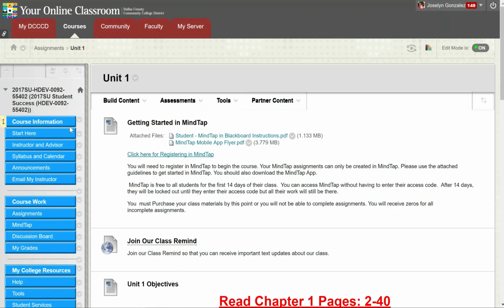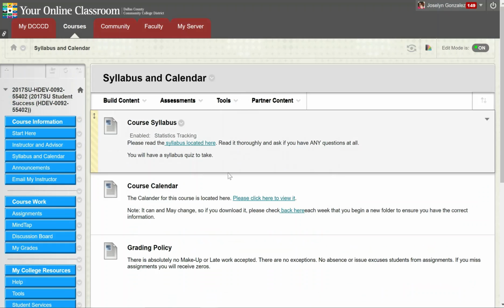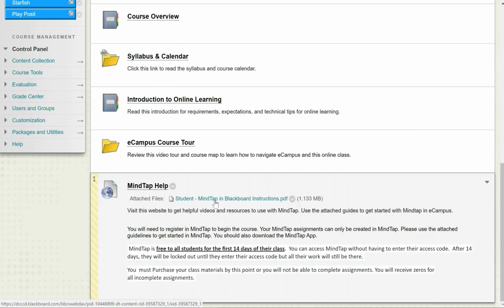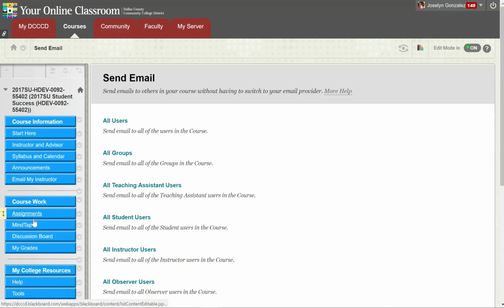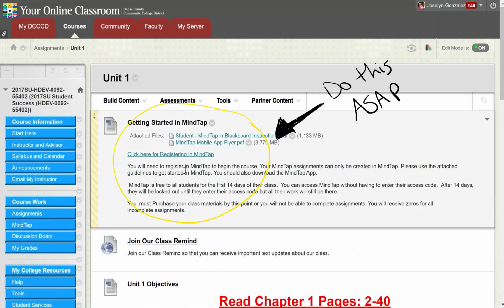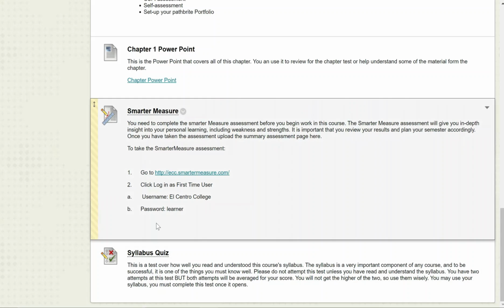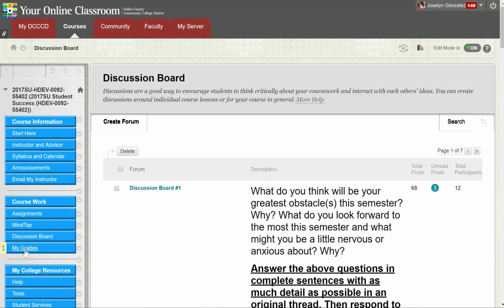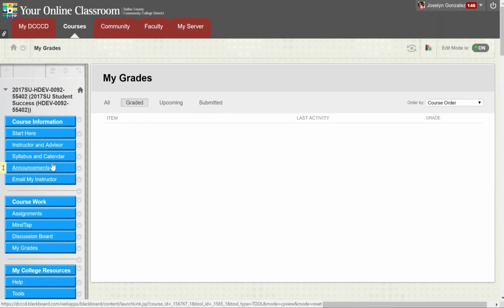InkedIntroduction to eCampus